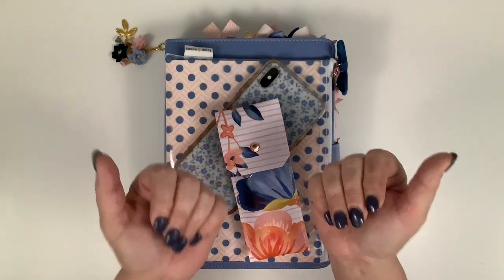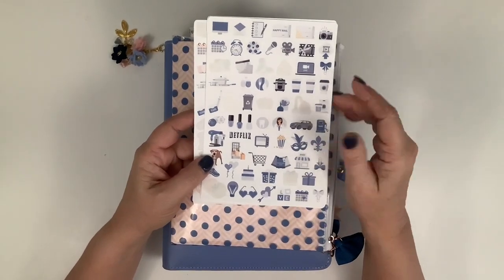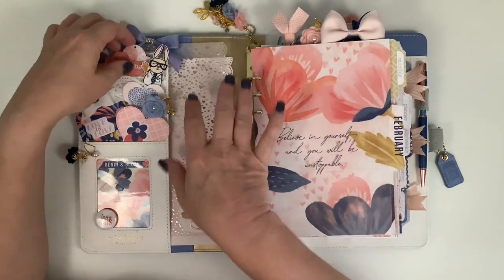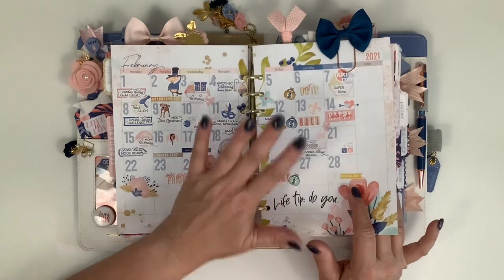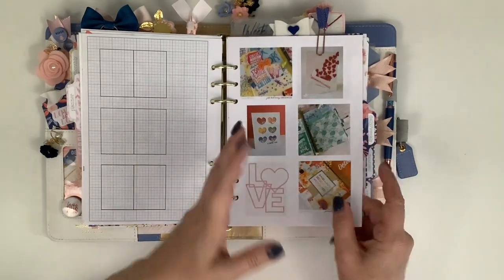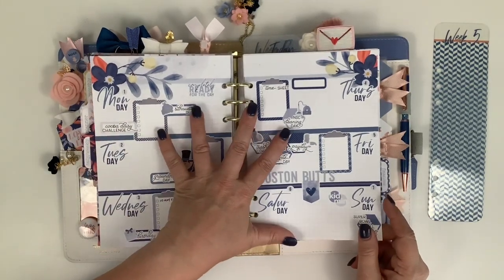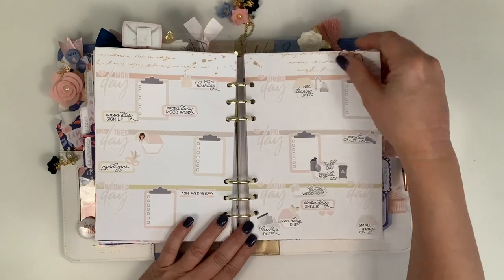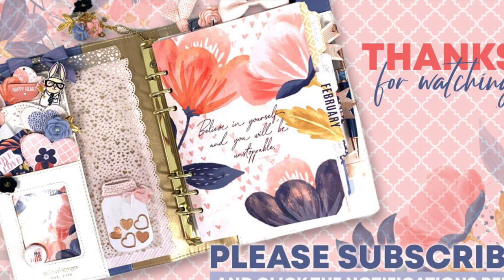February 2021 Cocoa Daisy Set-Up Flip Through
Join me as I flip through my A5 planner using the February 2021 Denim and Blush kits from Cocoa Daisy.

I am on the Planner Design Team for Cocoa Daisy, which means that I get my Cocoa Daisy products for free or at a reduced cost.

If you would like to download the future planning monthly inserts that I show in the video, please follow this

Pine and Peony Studio

Happy planning everyone!